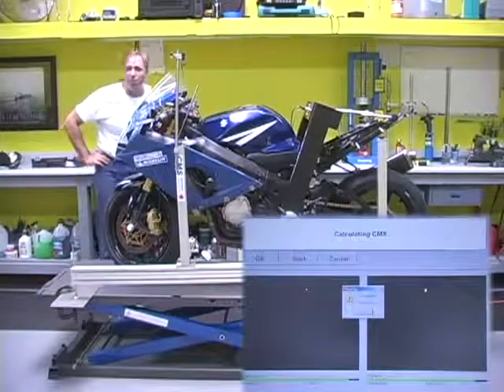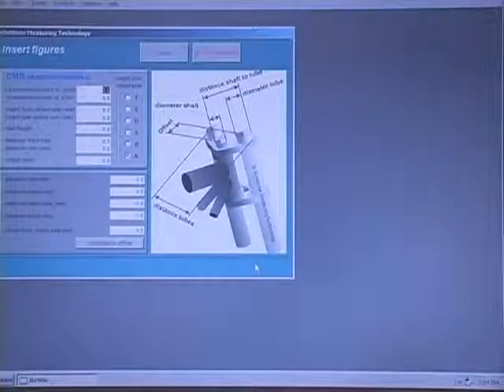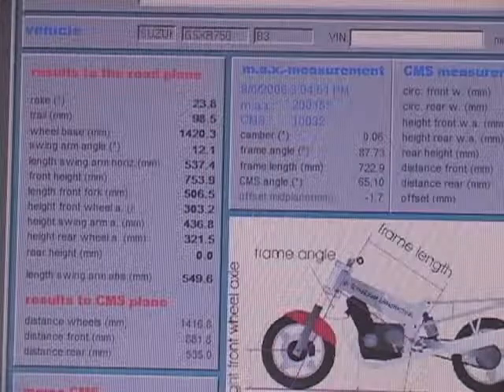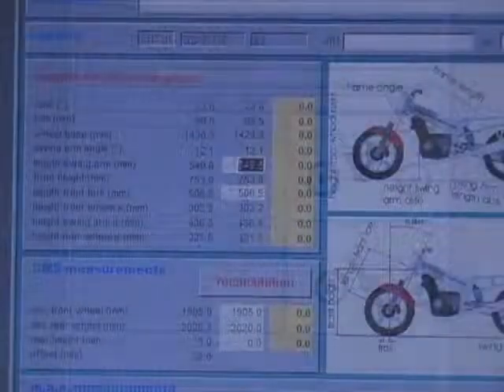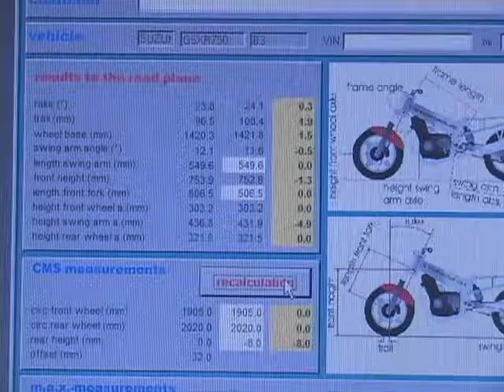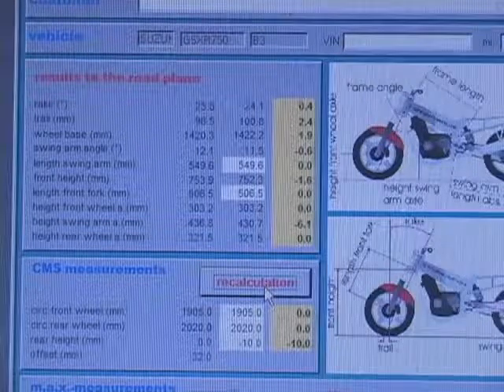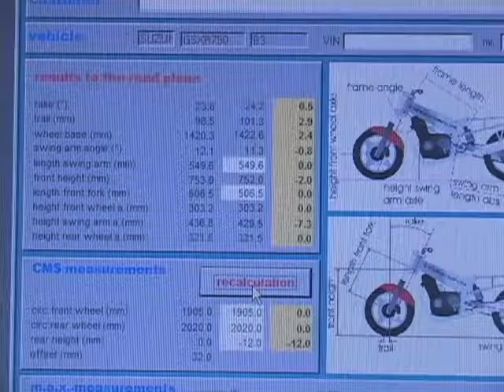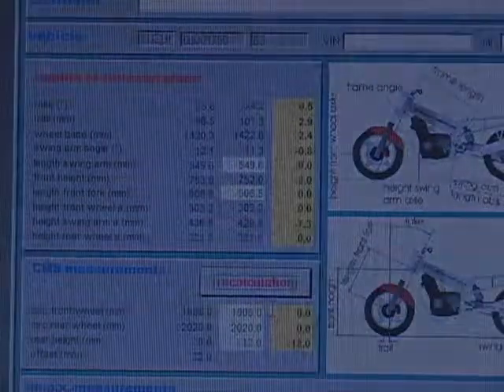Scheibner CMS (Chassis-Maximising-System)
Determine and optimise the exact setup of the chassis based on the real geometric dimensions with the extension to the mega-m.a.x